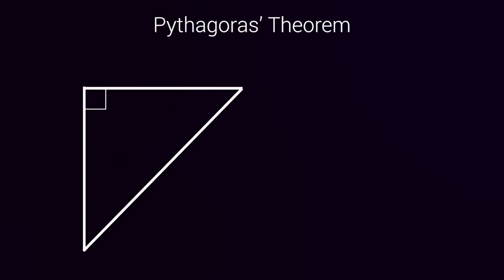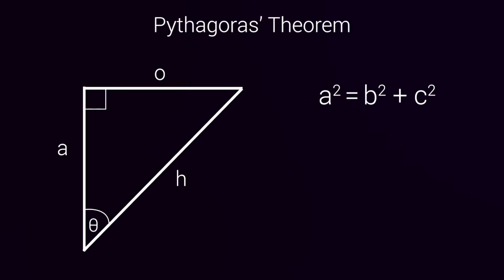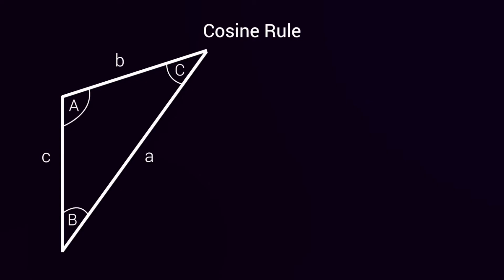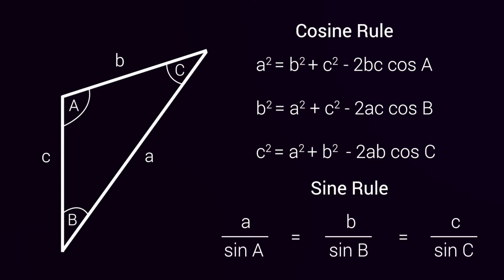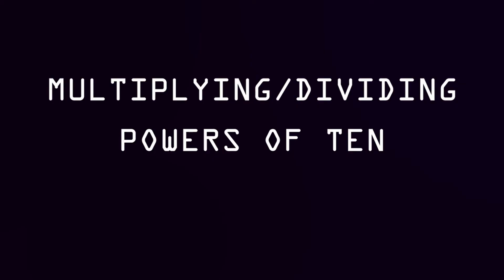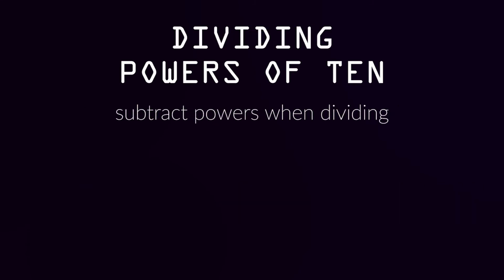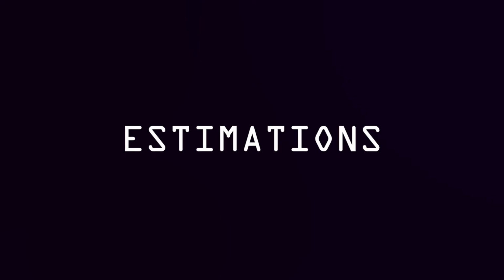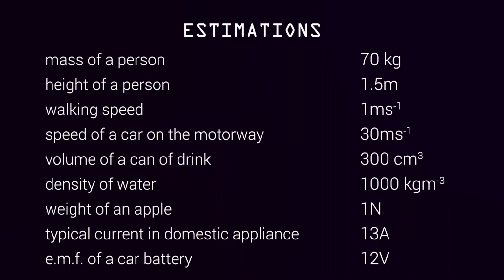1. The Base Unit - Prerequisites - AS Level Physics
This video discusses some of the basic mathematical knowledge required in order to start the A-level Physics course.

1:15 - Pythagoras' Theorem
2:16 - Cosine Rule & Sine Rule
3:19 - Multiplying/Dividing Powers of Ten
3:52 - Standard/Common Mathematical Equations
4:07 - Estimations